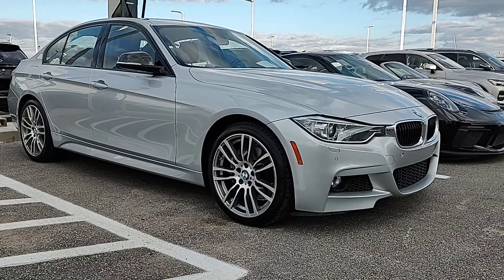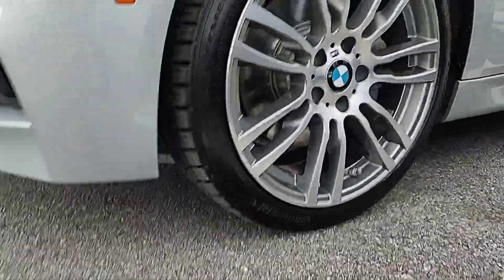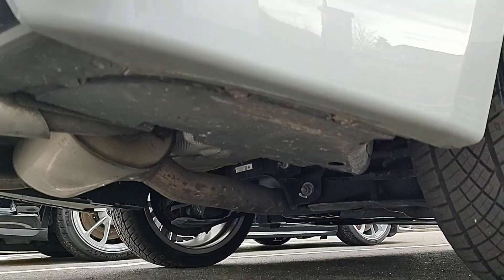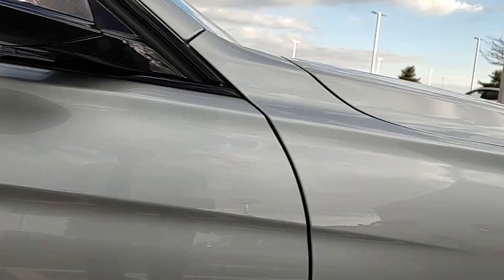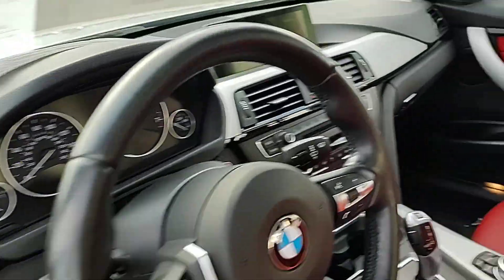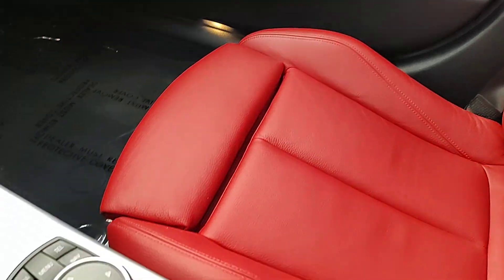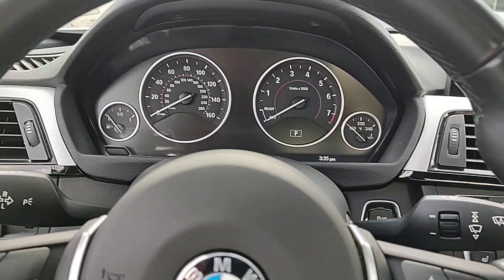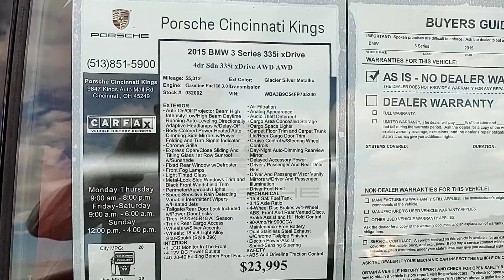2015 BMW 335i xDrive low mi red interior silver exterior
New arrival priced at 23,995 with just over 50,000 miles traded in Porsche Cincinnati Kings
Ask for Michael Anthony 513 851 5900